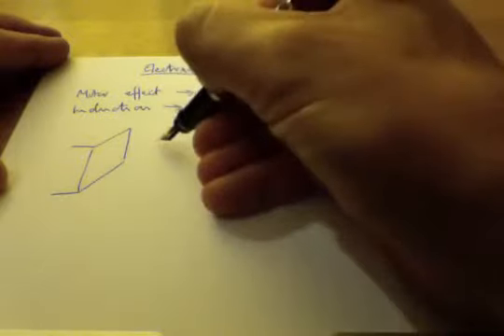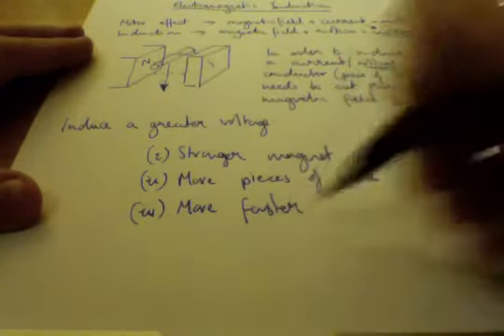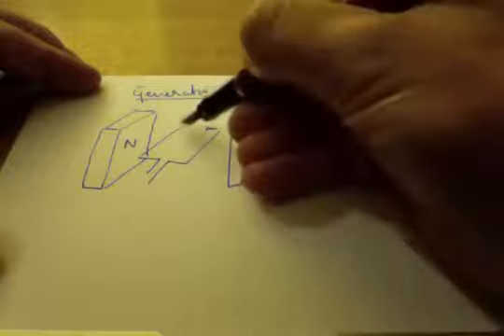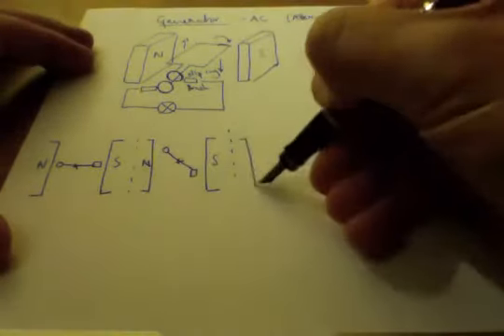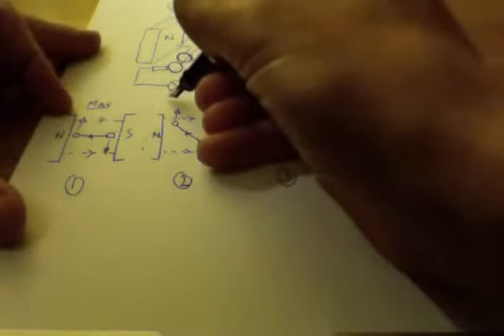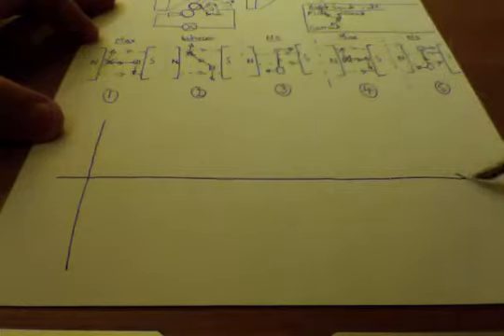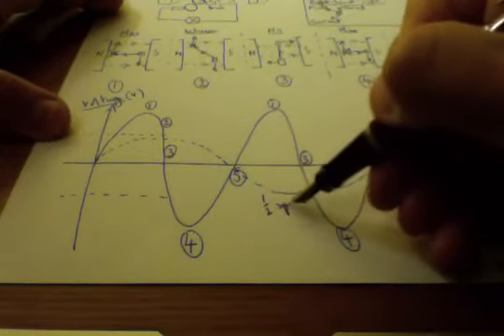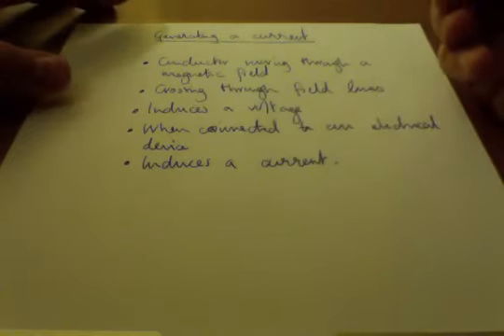Yr 11 Electromagnetic Induction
This is one of 3 videos in the Series covering Electromagnetic Induction and Transformers.